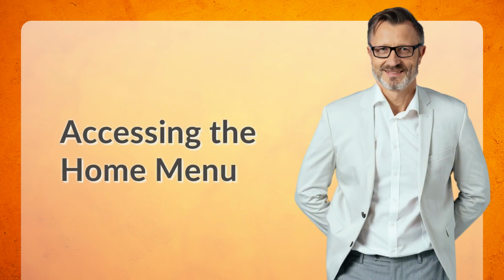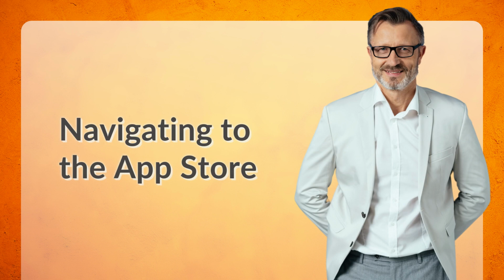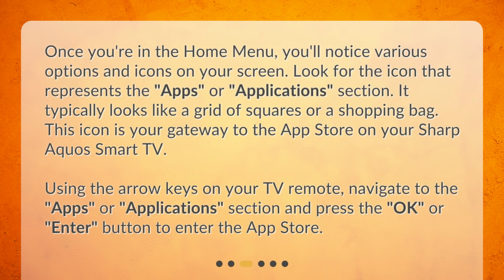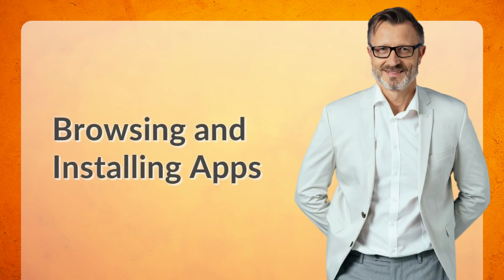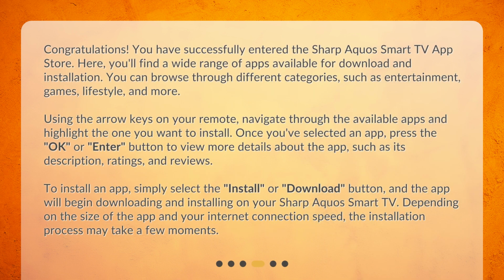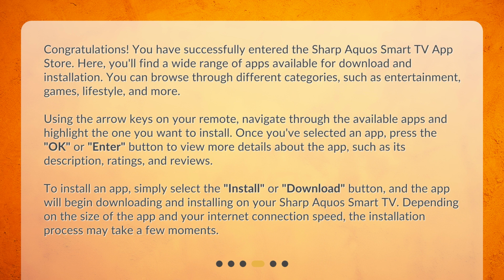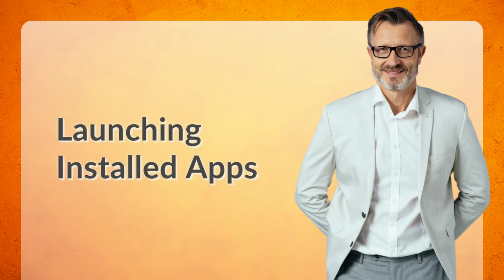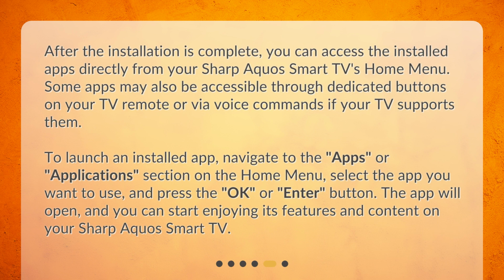Where to Find the Sharp Aquos Smart TV App Store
Where can I find the Sharp Aquos Smart TV App Store on my television? • Find the Sharp Aquos Smart TV App Store in seconds! This video will guide you through the simple steps to access and browse the App Store on your Sharp Aquos Smart TV. From entertainment to games, find a wide range of apps available for download and installation. So, grab your TV remote and let's get started!

00:00 • Where to Find the Sharp Aquos Smart TV App Store
00:28 • Accessing the Home Menu
00:47 • Navigating to the App Store
01:21 • Browsing and Installing Apps
02:14 • Launching Installed Apps